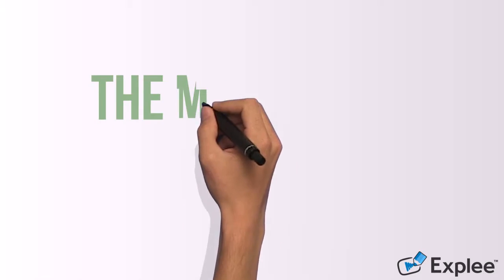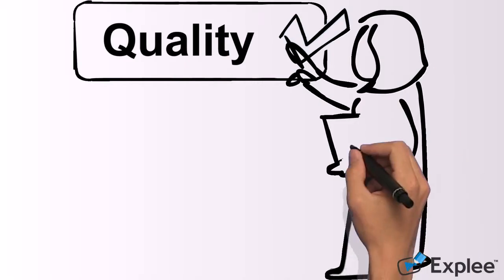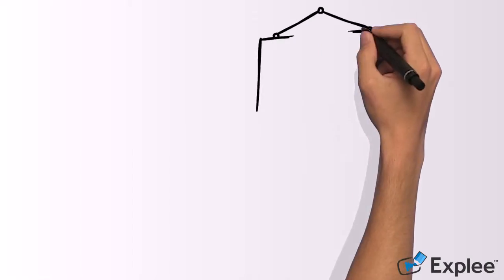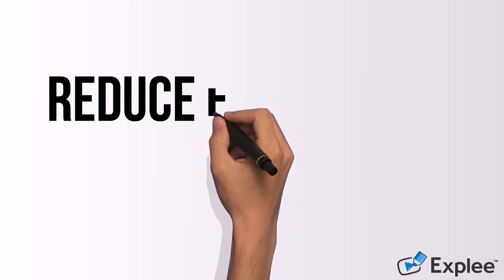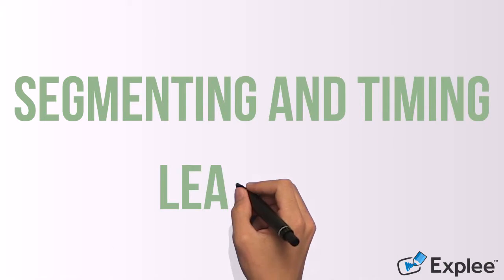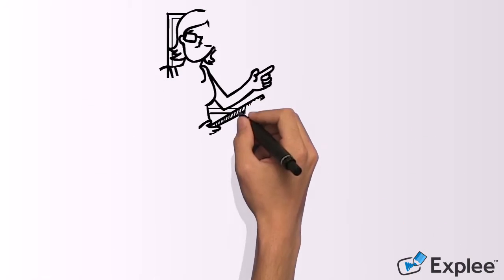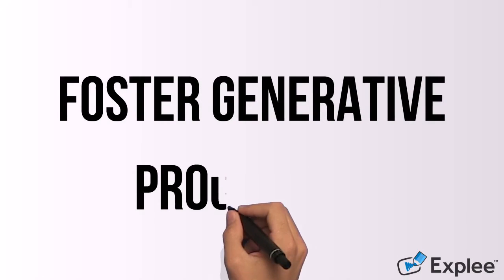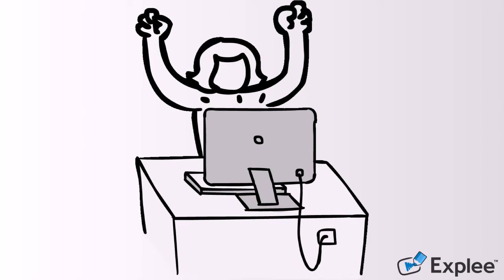Engaging Online Learners (EDP 637)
Created for an assignment for my EDP 637 class. This video discusses how learning designers can use storytelling and Mayer's principles of multimedia design to enhance their classroom activities.